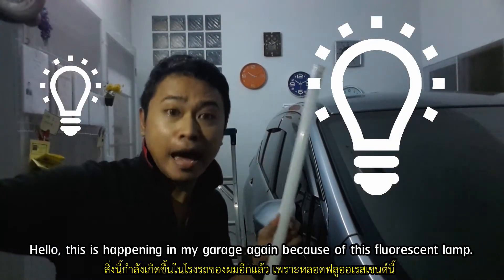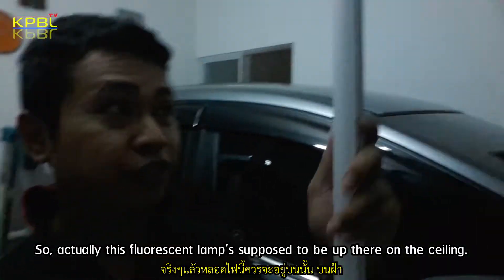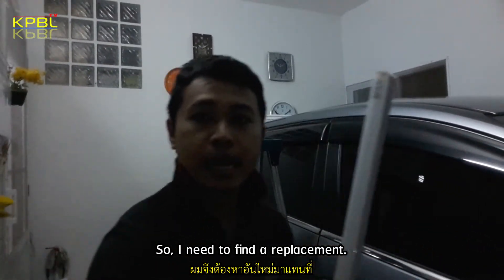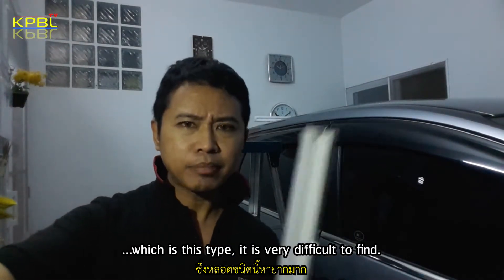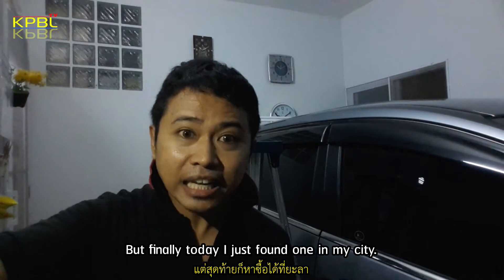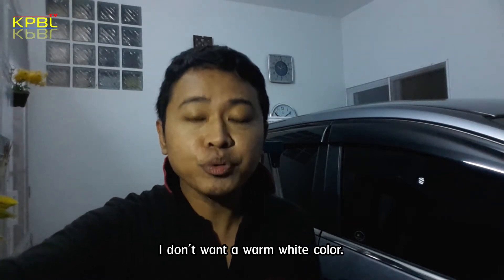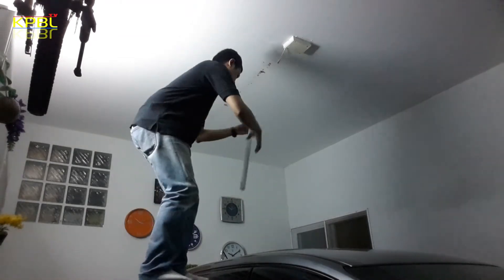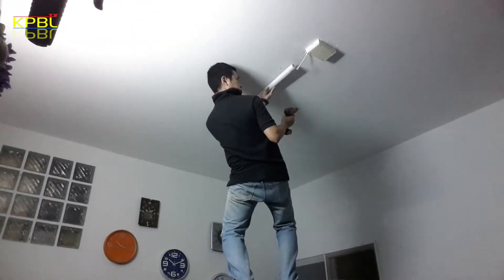(พูดอังกฤษแปลไทยบ้าง)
ถ้าฉันสามารถกลับไปในอดีตได้ ฉันจะ ... = If I could go back, I would + V.1 ดั้งเดิม
หลอดไฟฟลูออเรสเซนต์ = fluorescent lamp/bulb
ไฟดับ ไฟไม่ติด = go off
ควรจะ = be supposed to
ฝ้าเพดาน = ceiling
แทนที่ = replacement
ติดตั้ง = install
สว่านไฟฟ้า = electric drill

ThankYou^^